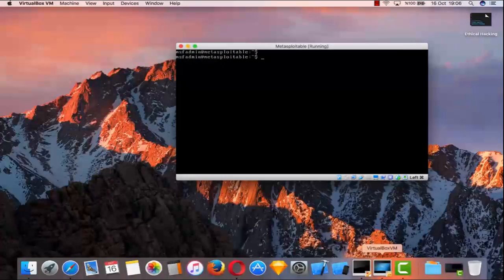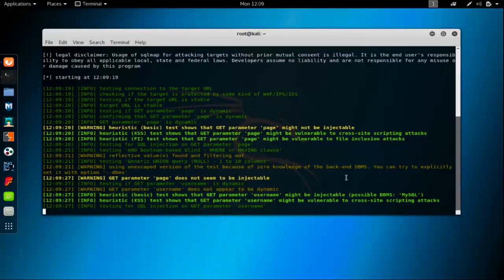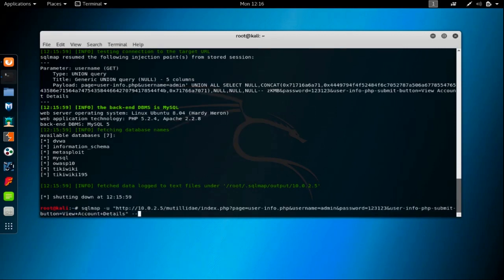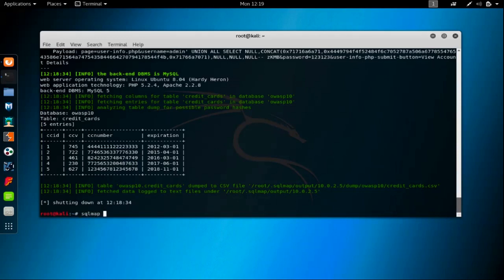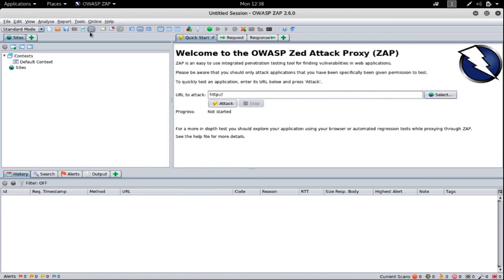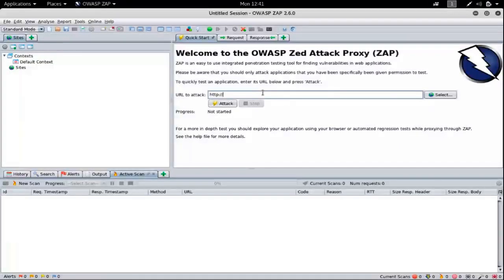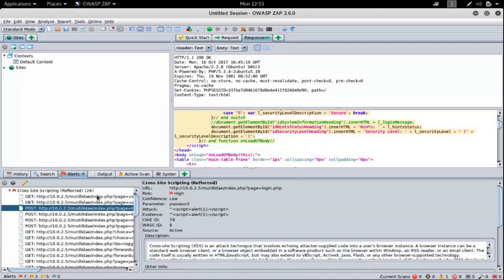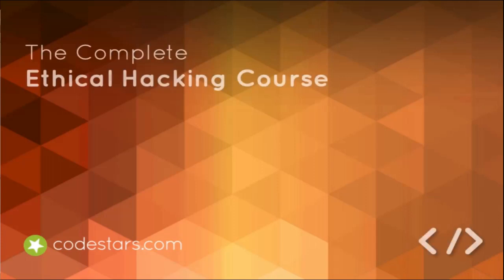24. Website Pentesting Tools - Ethical Hacking Course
0:00 - Introduction
0:35 - SQL Map
10:46 - Zap
15:56 - Zap Analysis
20:56 - Outro